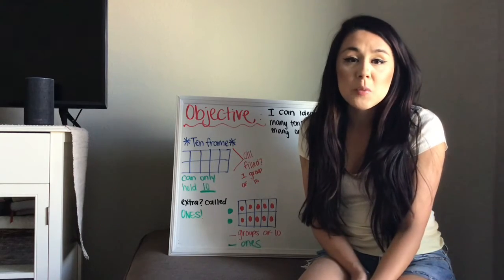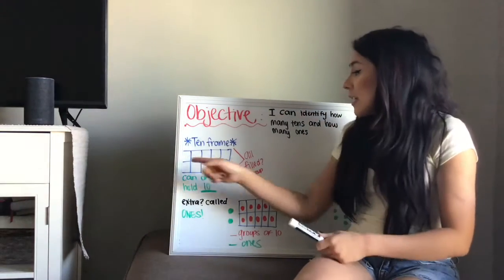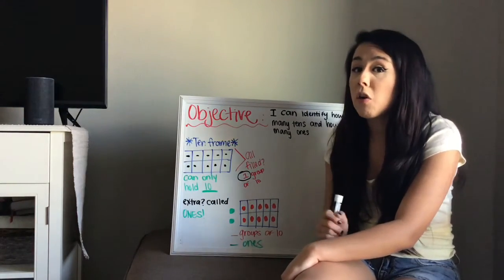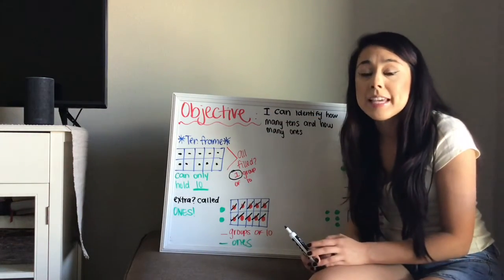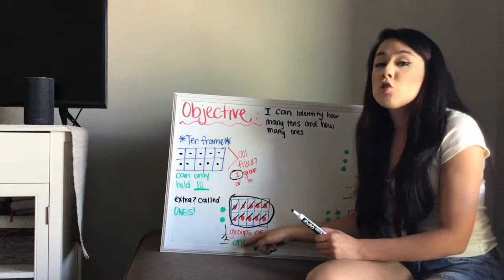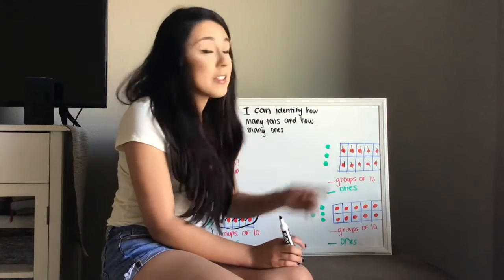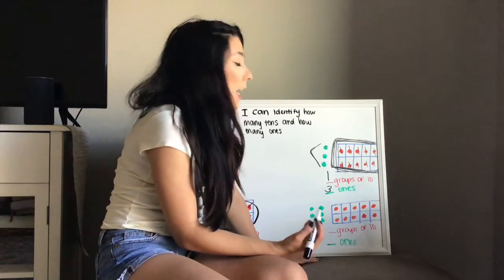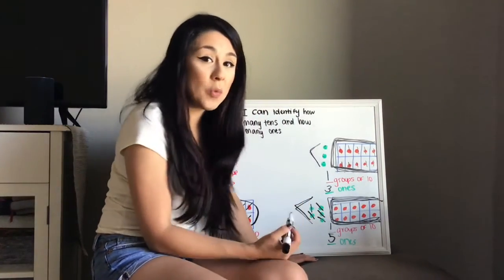Math review TEN FRAMES AND ONES